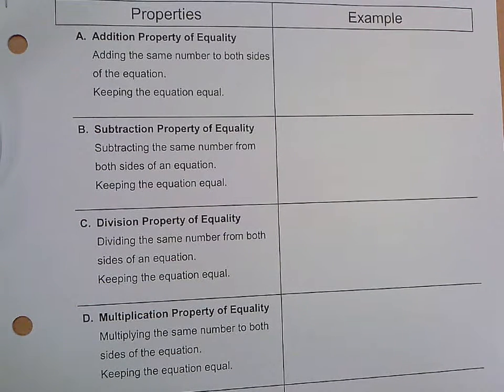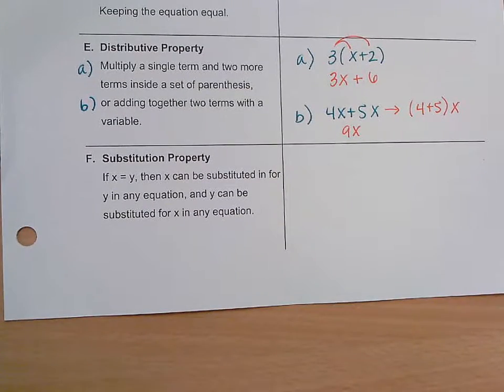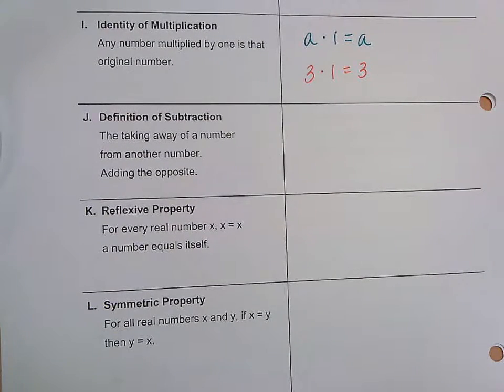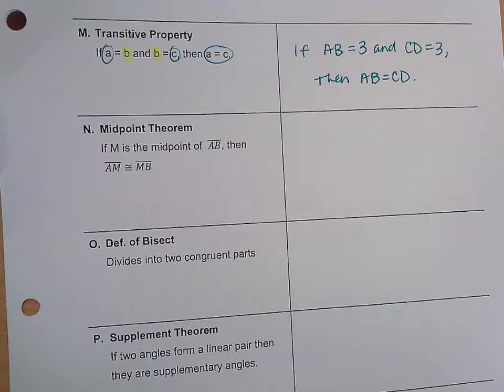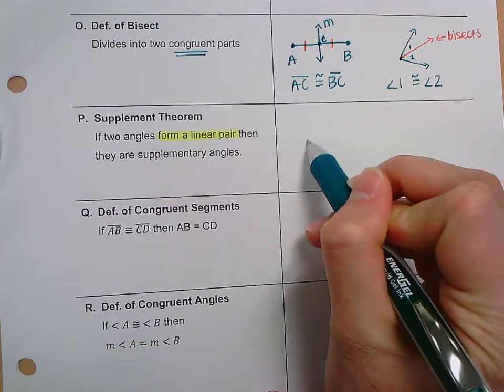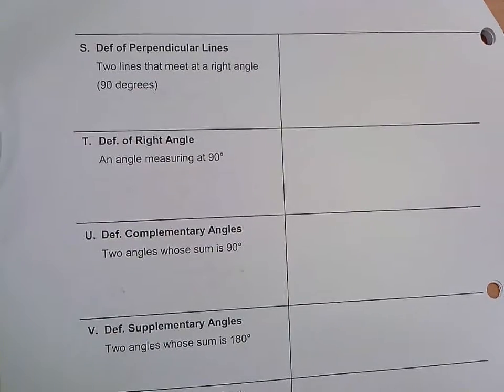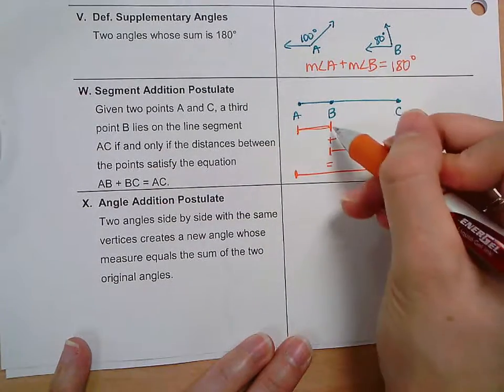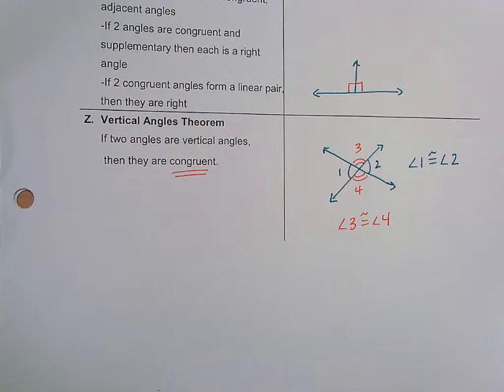Proof Properties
Geometry Proof Properties